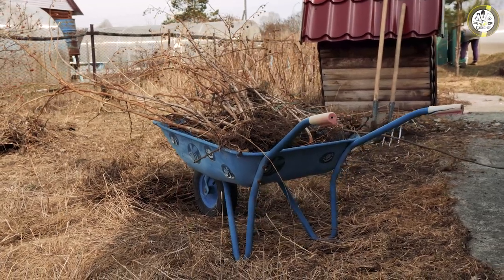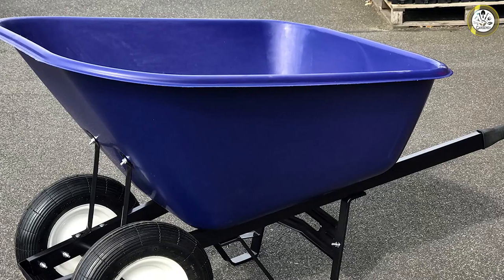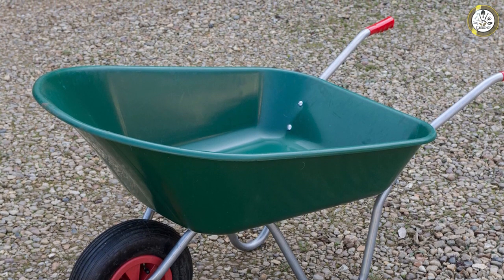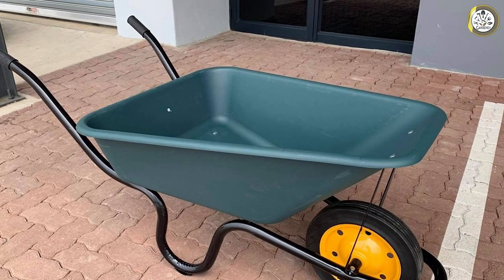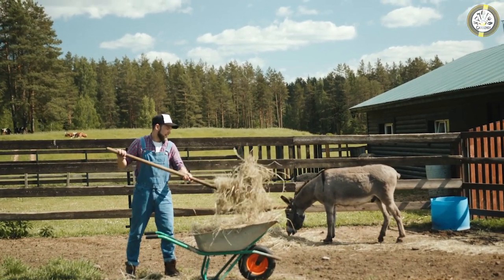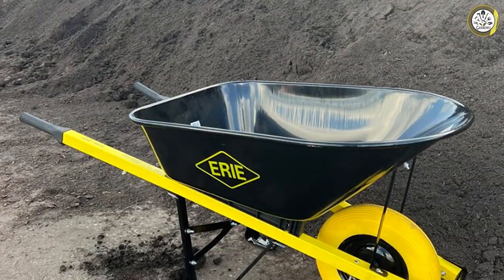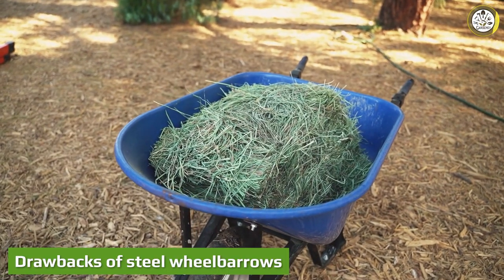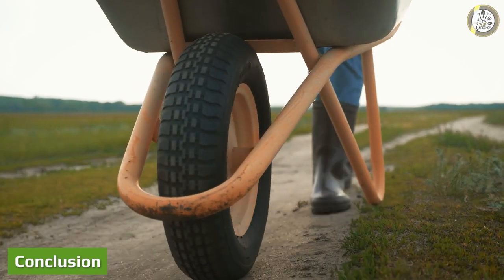Plastic Vs Steel Wheelbarrows: Which is Best? | Which One Should You Choose?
Plastic Vs Steel Wheelbarrows: The season for planting is upon us and one of the most useful outdoor tools is the wheelbarrow. Making sure you have the right tool for the job can seem daunting, but once you research a few options, you can make that decision accordingly.

If you’ve done any research you can see that there are many different types of wheelbarrows, but which style is the perfect one for you? And which is better, plastic vs steel wheelbarrows?